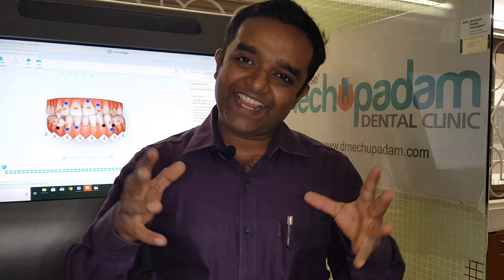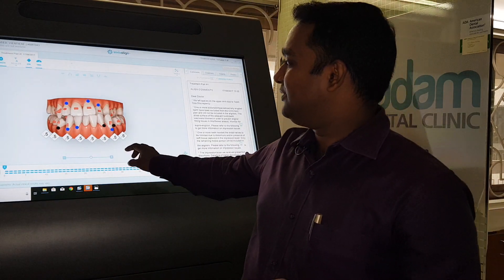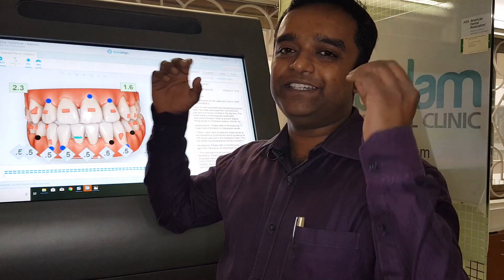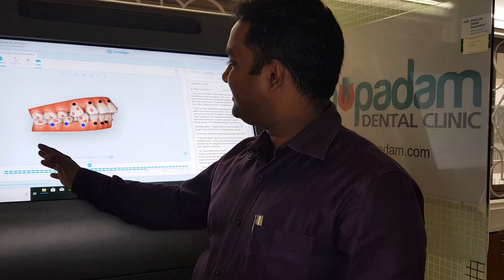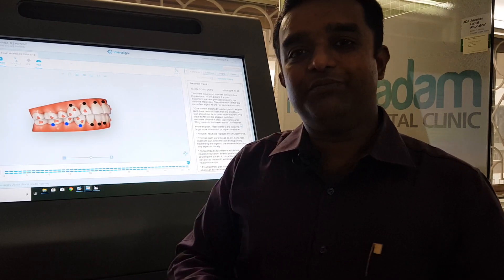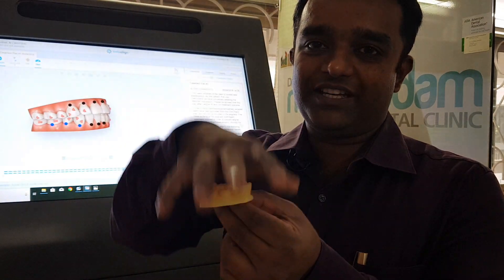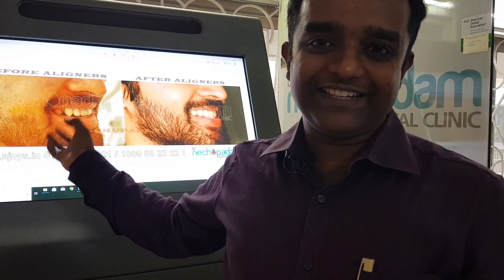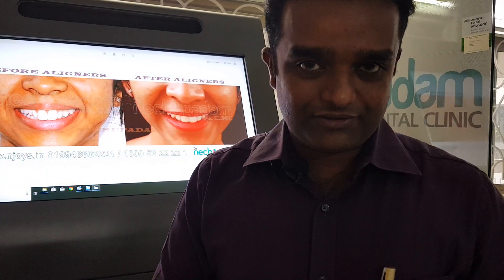How Does Invisalign / clear aligners work?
How what and why invislign work Maater Class by Dr Nechupadam